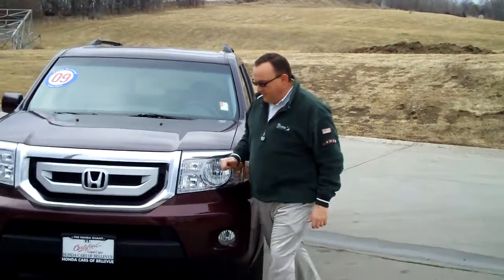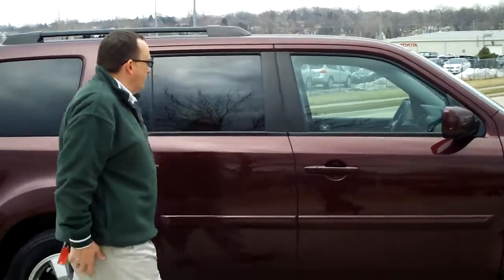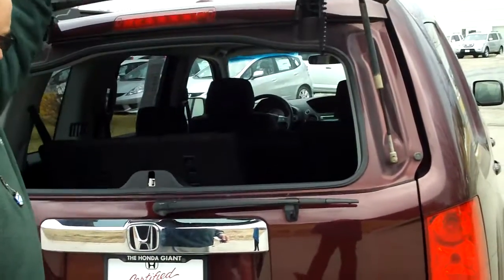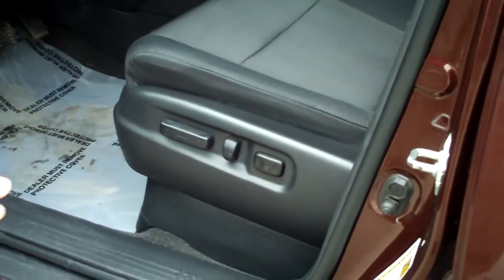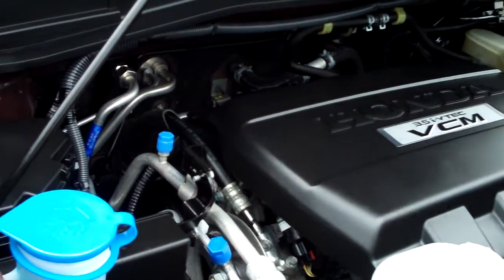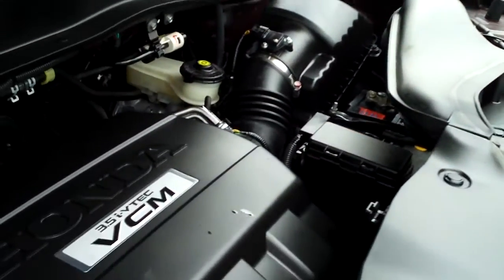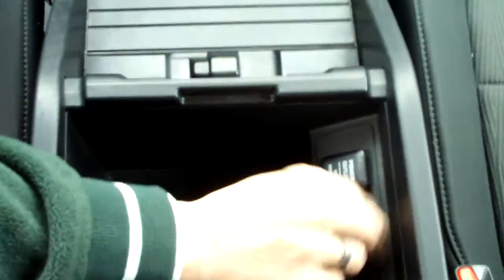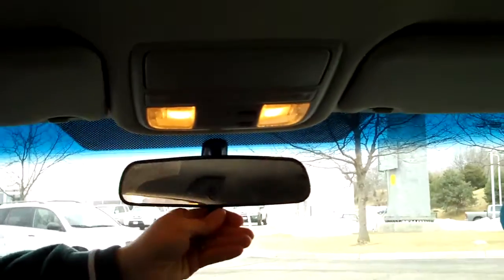Certified Used 2009 Honda Pilot EX for sale at Honda Cars of Bellevue...an Omaha Honda Dealer!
Test drive this Certified Used 2009 Honda Pilot EX for sale at Honda Cars of Bellevue your exclusive Honda dealer for Bellevue, Nebraska providing superior Honda service to the greater Omaha and Council Bluffs, Iowa metro areas. One owner, new car trade in. Certified by the Honda Giant, get Honda's 7 year - 100,000 mile warranty. This Certified has passed Honda's rigorous 150 Point inspection, is up to date on its maintenances and comes with a free CarFax History Report. Don't settle for a car that another dealer claims is "certified," make sure it's been Honda Certified by the Honda Giant! This is the one everyone is looking for! New body style, 8 passenger, more room, power seat, front and rear A/C, and much more. Call or stop in today for complete details.